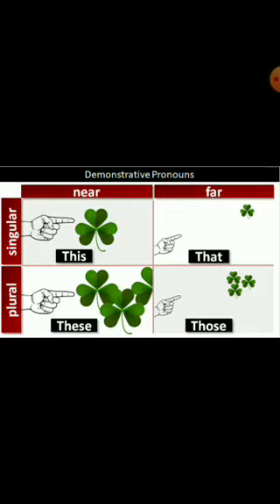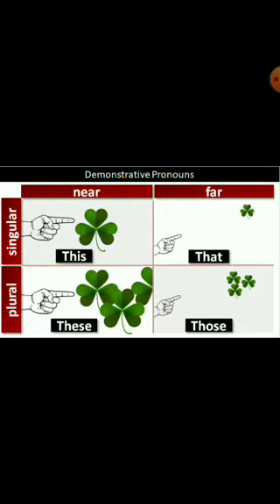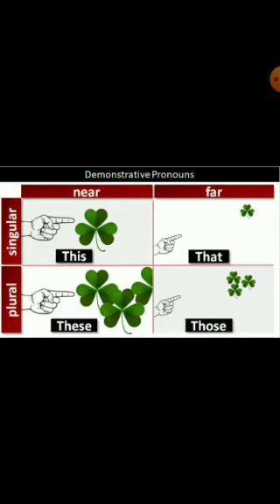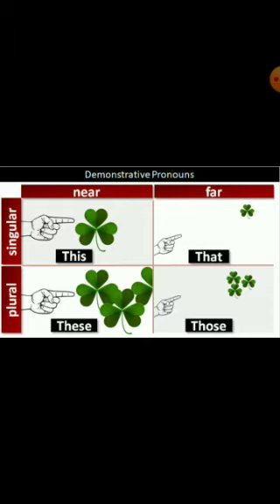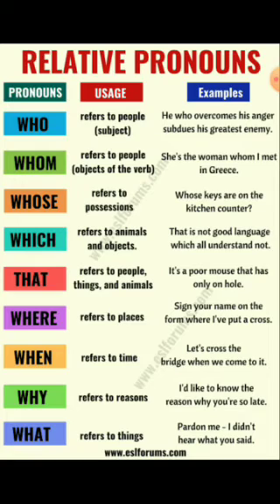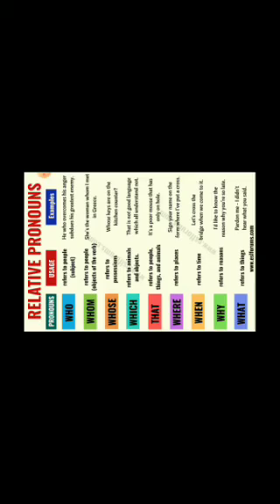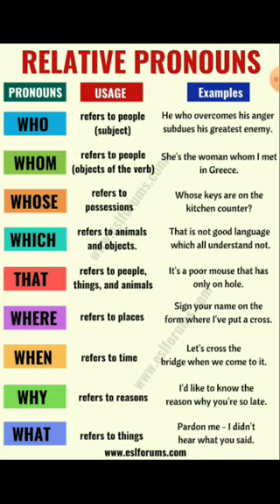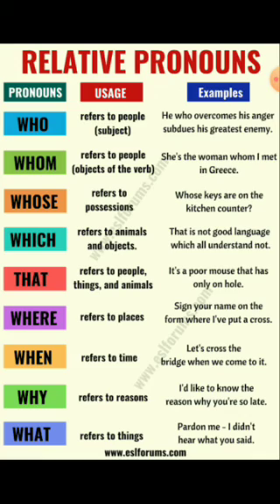English I Class 8 Pronouns